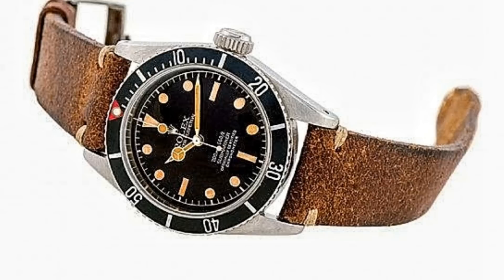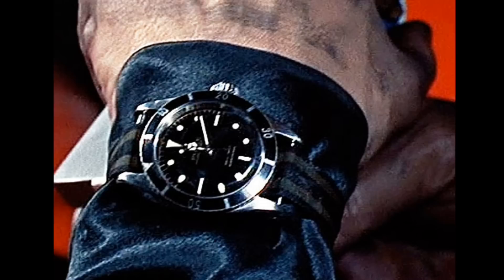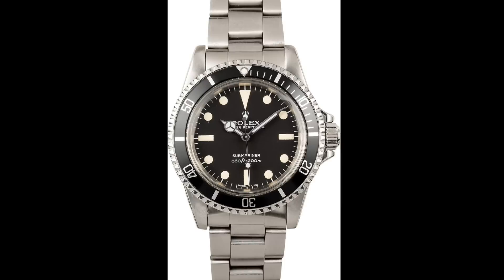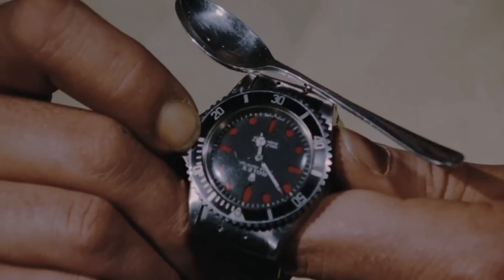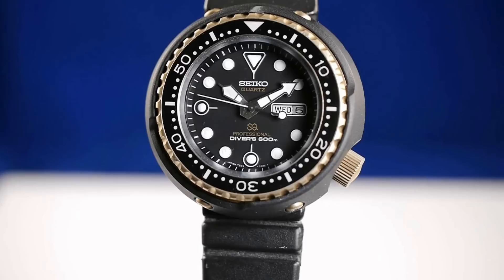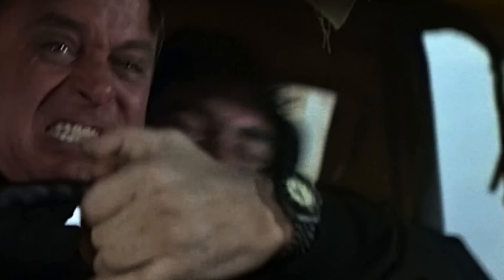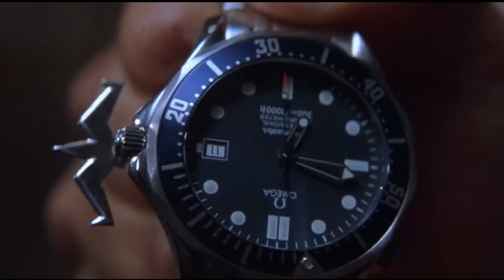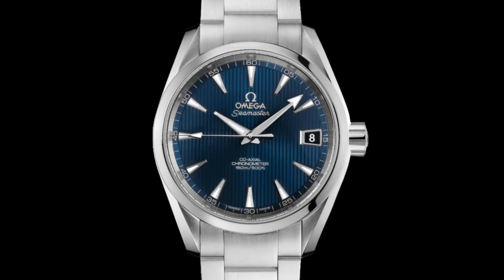A Complete History of James Bond Wristwatches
In this video, I would like to produce a video covering every James Bond wristwatch from Dr. No to Spectre as there is currently no video on YouTube which serves this purpose. I have tried to include every film despite speculation as to wristwatches worn in some of Sean Connery's later movies.